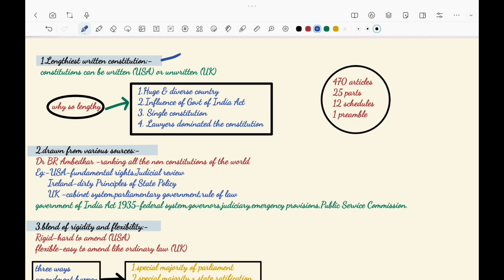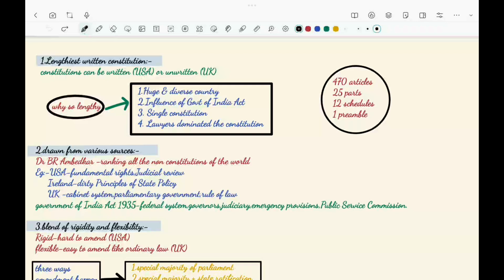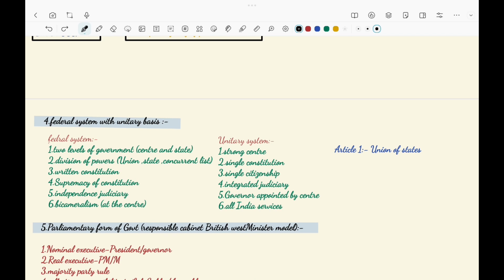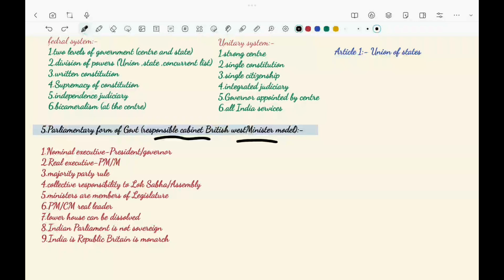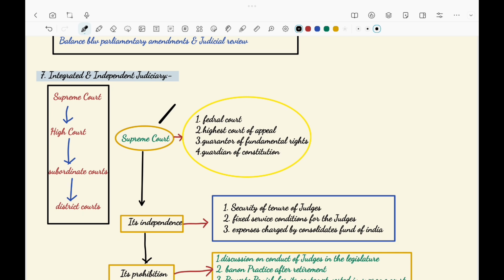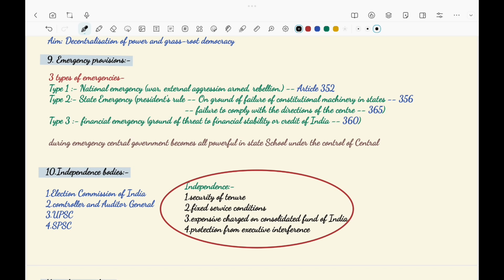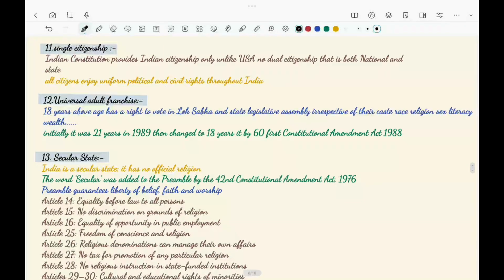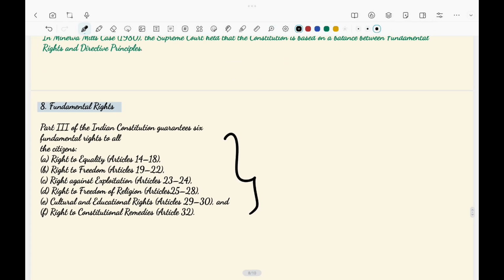salient features of constitution-short notes with simple explanation